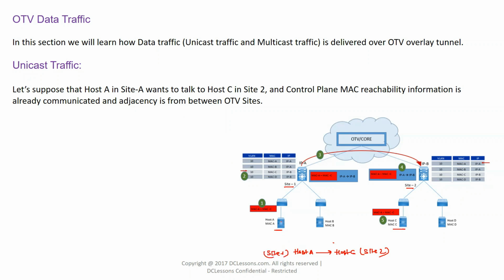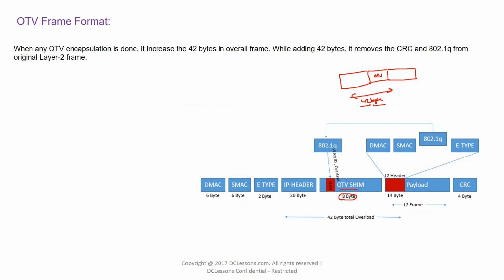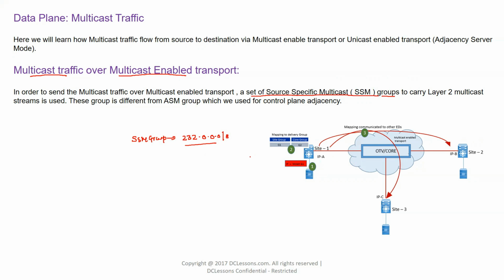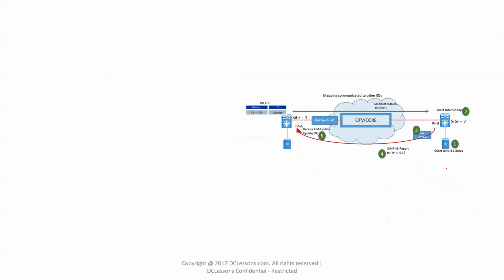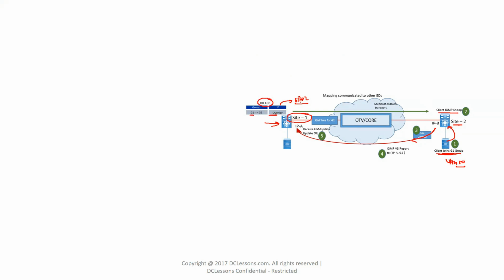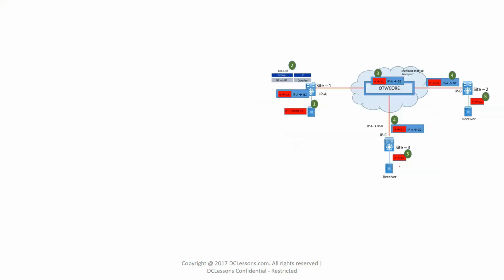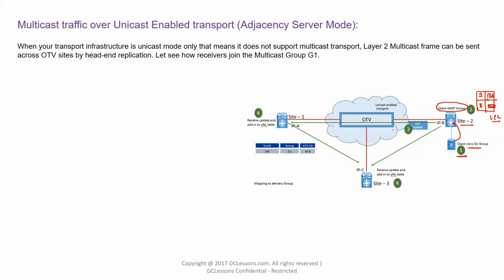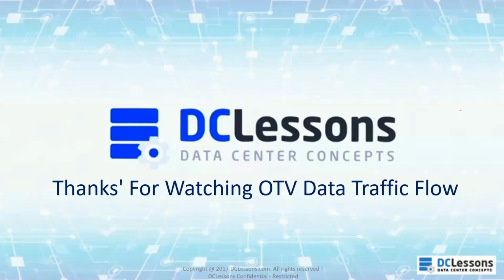Module 23 OTV Data Traffic